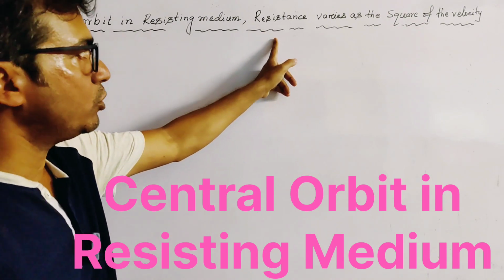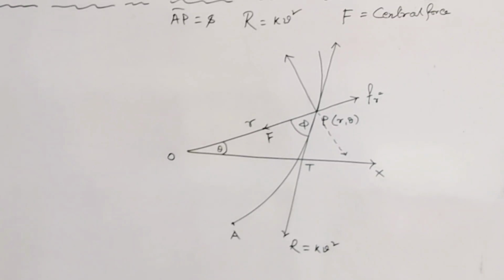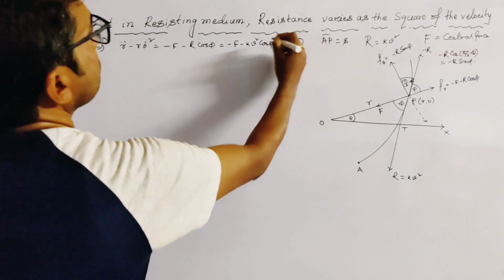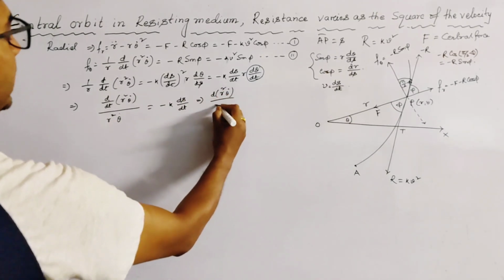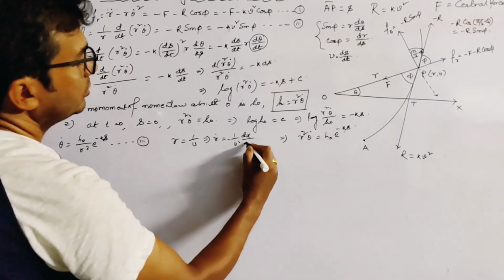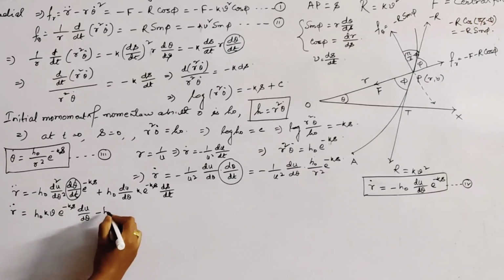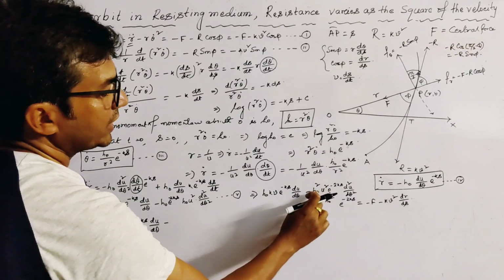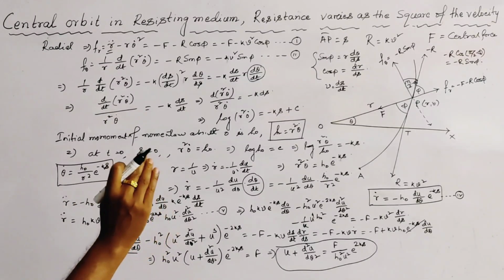Central Orbit in Resisting Medium, Resistance varies as the square of the Velocity.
Differential Equation of Central Orbit in Resisting Medium.

Law of force and Velocity at any point of

The Sectorial Area traced Out by the radius vector to the Centre of Force Increase at Constant rate.👇